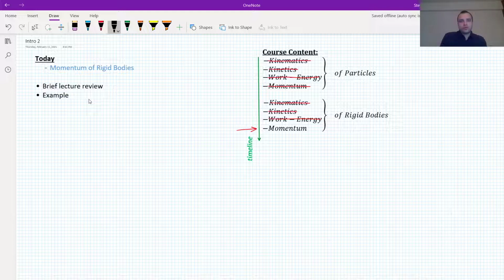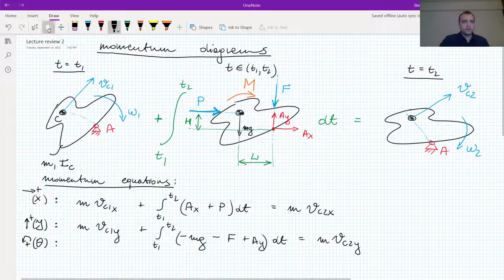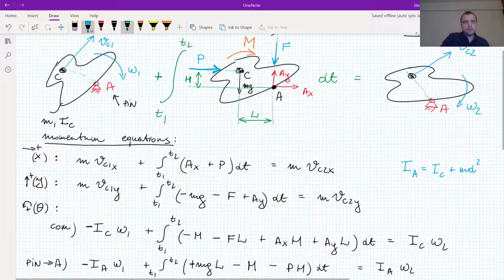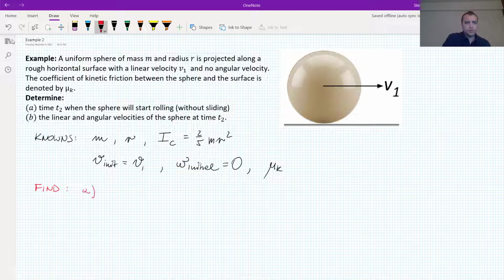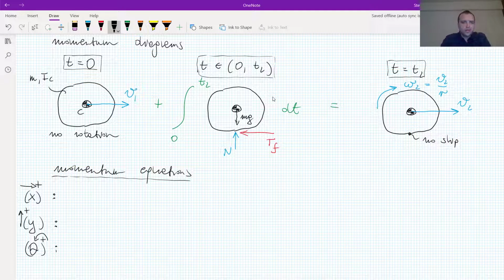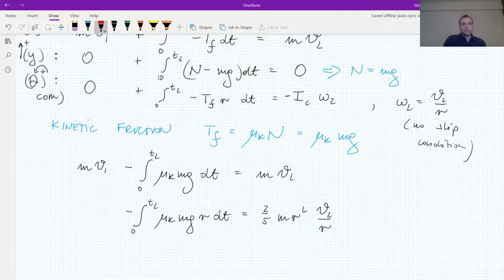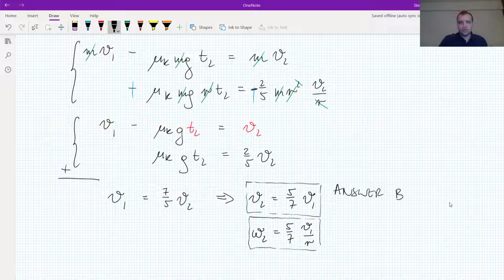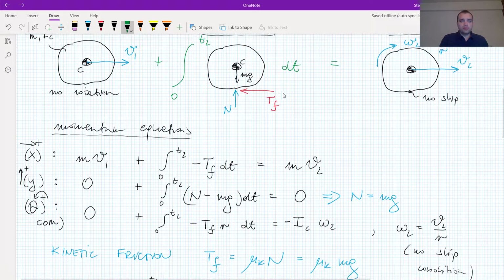Class 19 (Part 2) | "Momentum of Rigid Bodies" | UW - Madison | EMA202 (Dynamics), Spring 2022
Topic(s) covered in this video:
- Momentum of Rigid Bodies

Chapters:
0:00 Intro
0:21 Brief lecture review
8:26 Example 1

Week 14 Fri (All Sections)